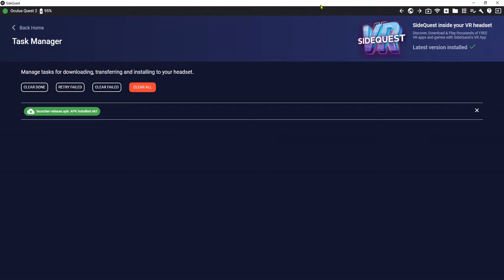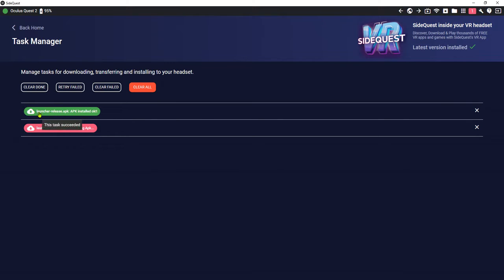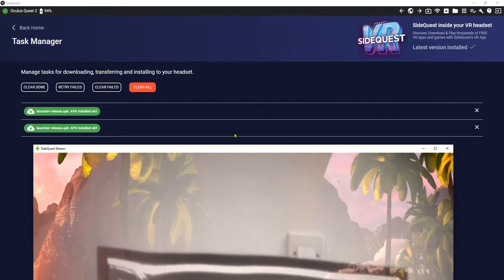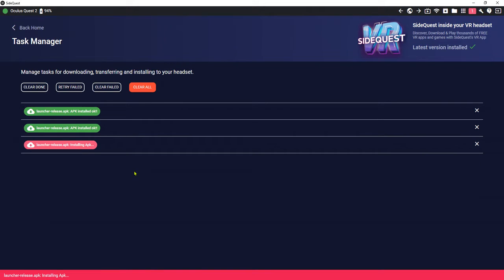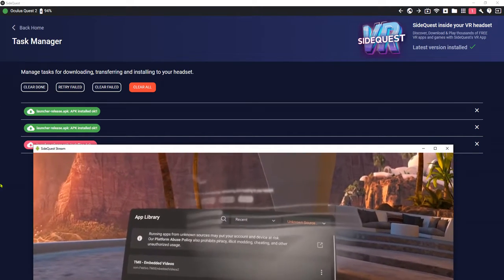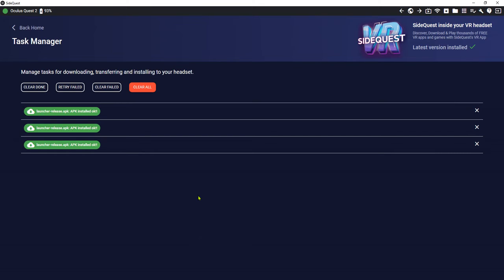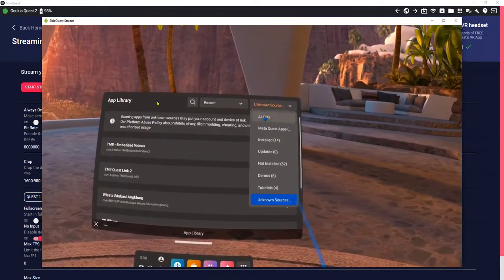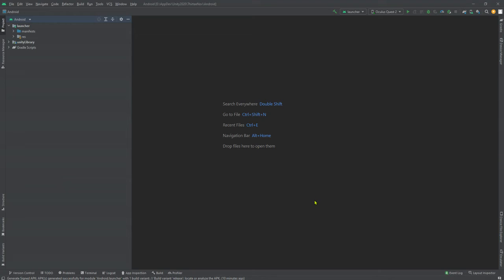Why I can not reinstall my apk file on my Oculus using SideQuest??? Here is the workaround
Based on my experience, if I uninstall my app then I reinstall it again, even on SideQuest said the app is "installed ok!" but I can not see it in the Unknown Sources section of my Oculus device.

So this is the workaround if you experience the same thing when developing Oculus VR app.